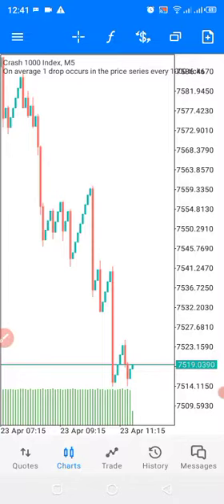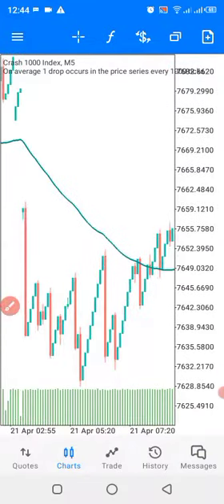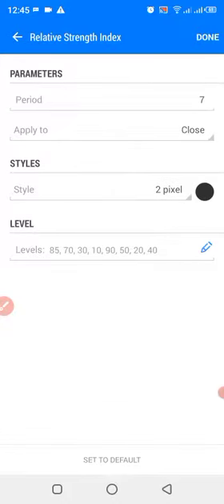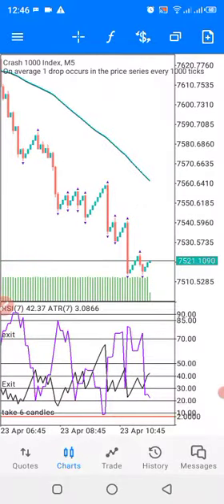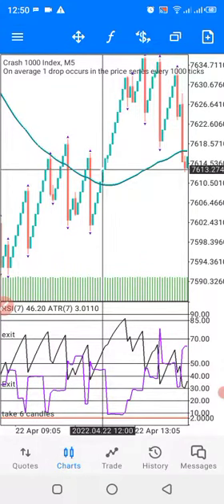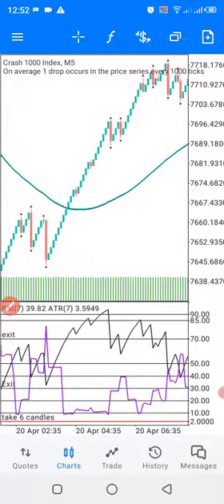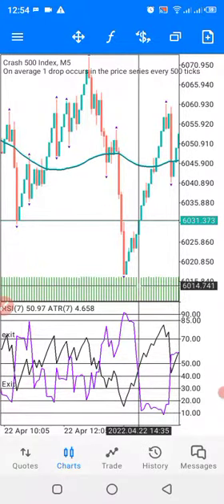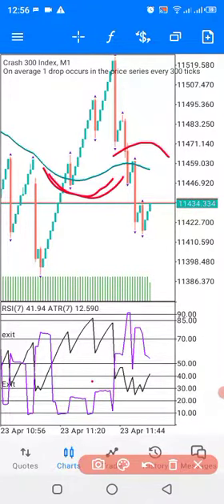Crash1000 Money spin ctdn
please follow up with this video for 100% accuracy trading crash 1000, 500 and 300
thanks

Our services includes Mentorship program, One on one tutorial classes,
Online classes,
Account management and how to set indicators on PC's and Mobile. At a very accommodating offer call in today on the number below for more updates.

Our Special VIP Service👇👇

✔️ 95%  Profitable signals.
✔️ Spikes trading of Crash & Boom $ the synthetic Indicies market

✔️ 5 to 7 signals everyday

🔹Subscription Charge/Package

30 USD / 30 DAYS

 💥Payment Methods💥

🚩Bank Transfer
🚩DP2P Payment
🚩Bitcoin Address
🚩Ethereum Address
🚩Perfect Money

Choose a package and payment method above 👆
 and have access to the Special Vip group trending, Limited slots available